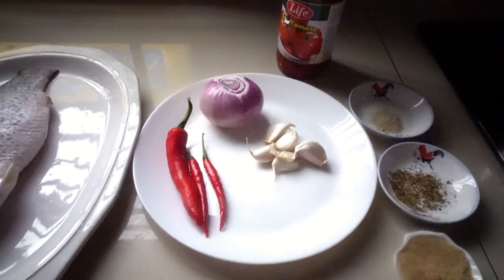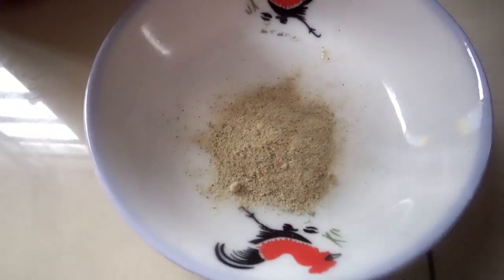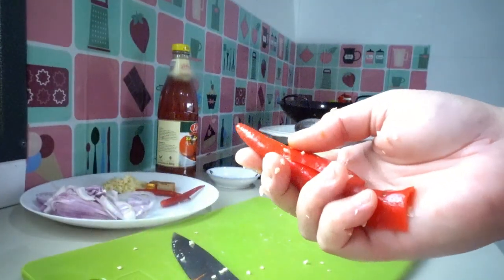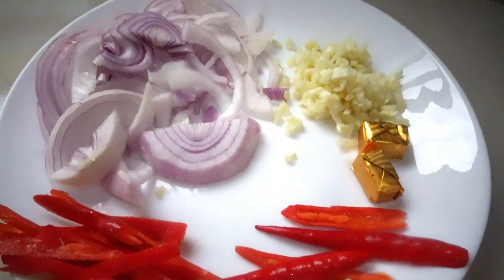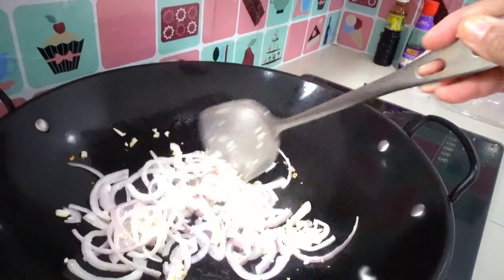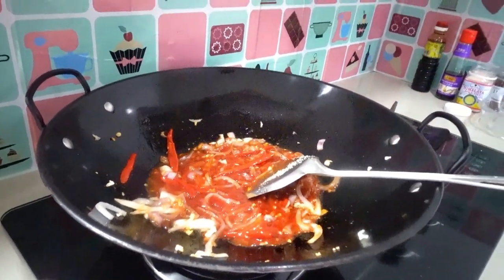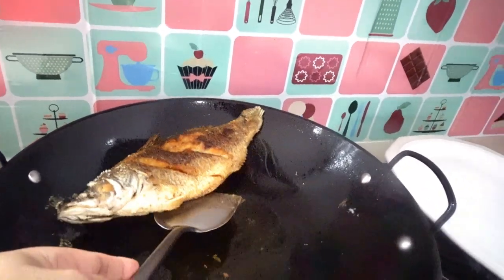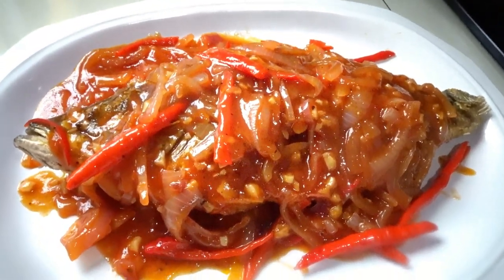COOKING MAMA TOMATO SAUCE GARLIC DEEP FRIED FISH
I Loved sharing my passion of cooking which everyone has the same method or styles of cooking . And here again it's  quick and easy recipe.